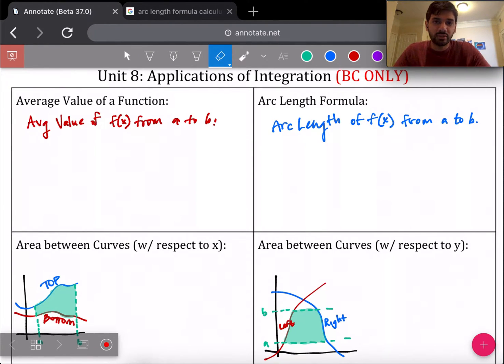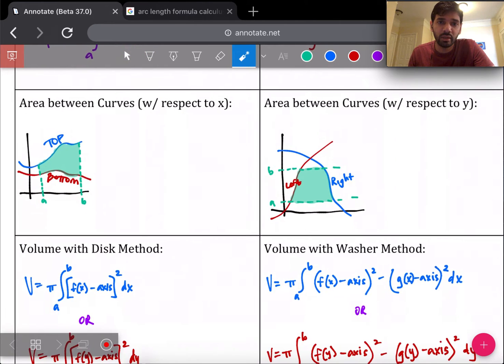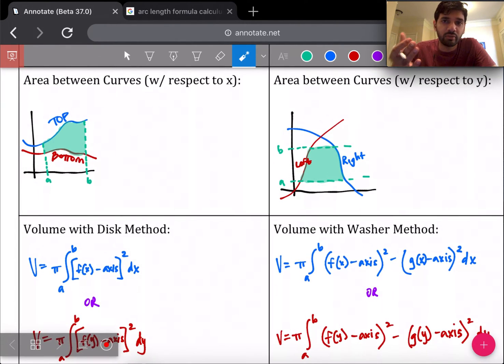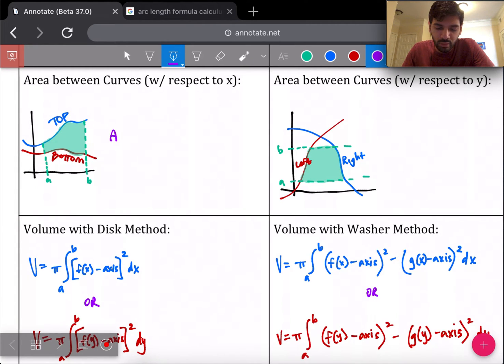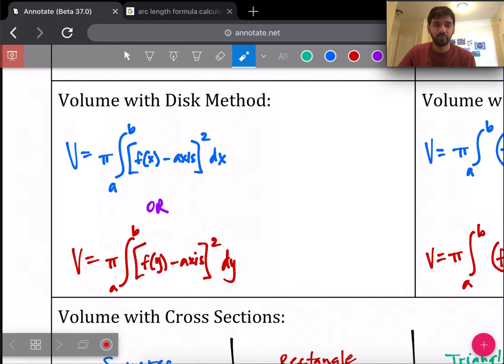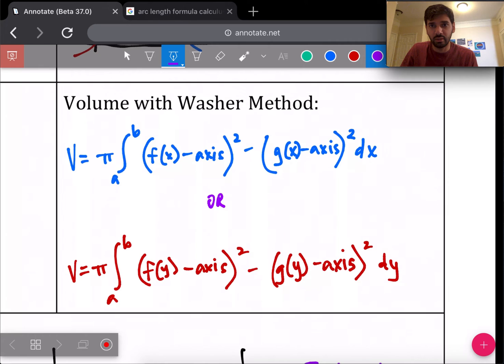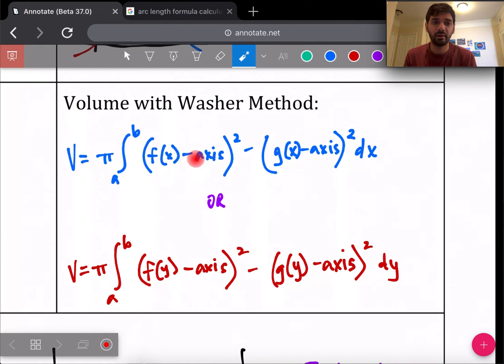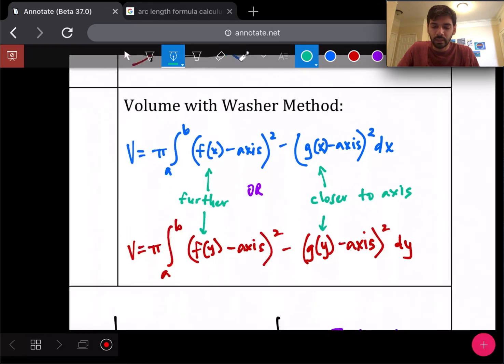Unit 8 Study Guide - AP Calculus (BC ONLY)